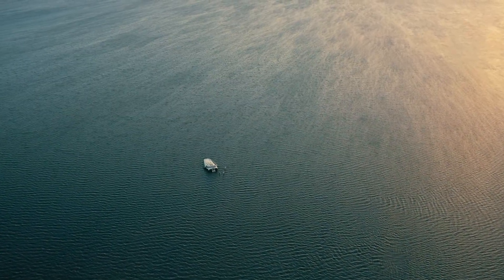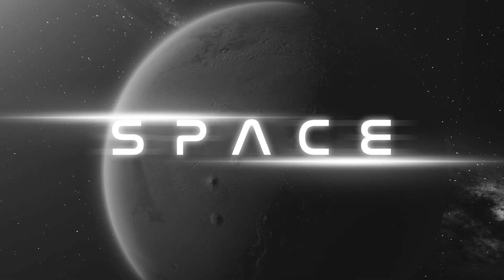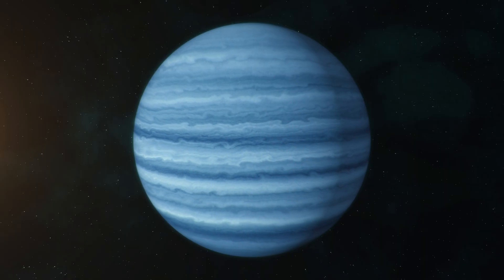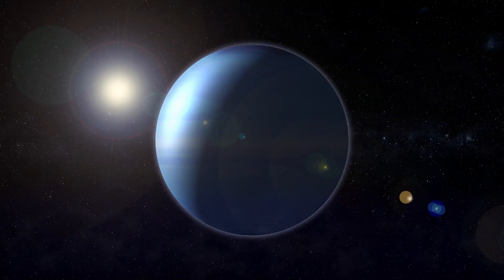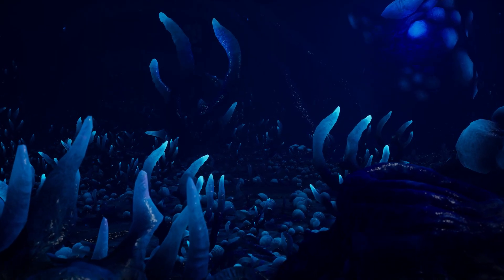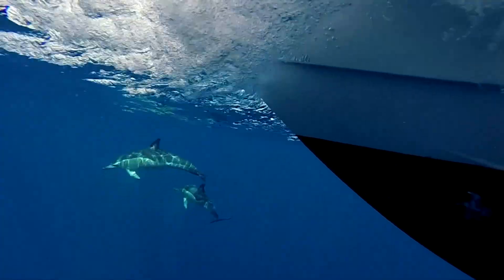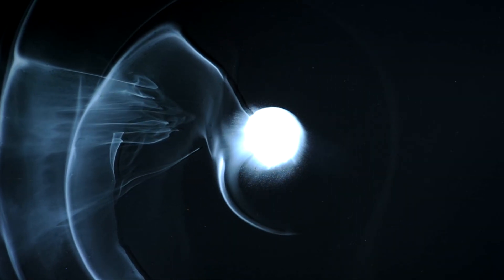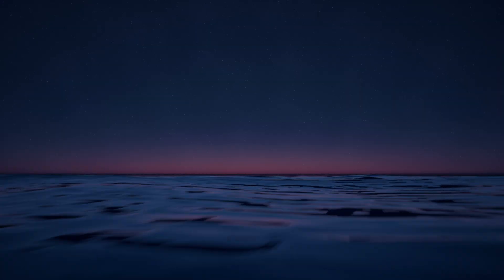Miller’s Planet: Could It Really Exist? Hycean planets | Space (4K)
Hycean planets are a hypothetical type of exoplanet characterized by having a global ocean beneath a hydrogen-rich atmosphere. The term "hycean" is derived from "hydrogen" and "ocean". These planets are often described as being similar to Earth, but with potentially different environmental conditions and the possibility of supporting life different from Earth's.

Chapters:
0:00 - Intro
1:04 - Chapter-1 : “The Ocean Planets That Could Host Alien Life”
4:37 - Chapter - 2 : “How Hycean Planets Work”
7:44 - Chapter -3 : “Could Life Really Exist on a Hycean Planet?”
10:21 - End!

Music copyrights:
Music copyrights:

We bring you exciting content about space exploration, cosmic events, future missions, and the wonders of the universe. Join us on a journey beyond Earth — one video at a time!

We do not claim ownership of any third-party content used.

Hycean planets
Miller’s planet explained
Habitable exoplanets
Water worlds in space
Life on other planets
NASA Hycean discovery
Interstellar Miller’s planet
Exoplanets with oceans
Alien life Hycean world
Real planets like Miller’s